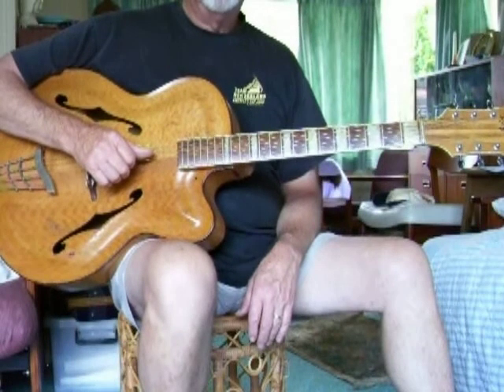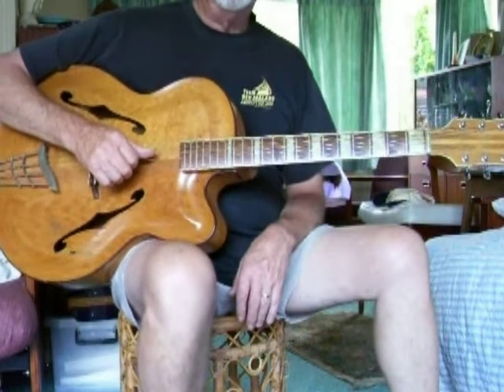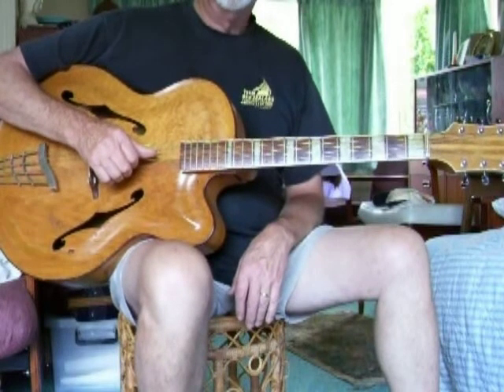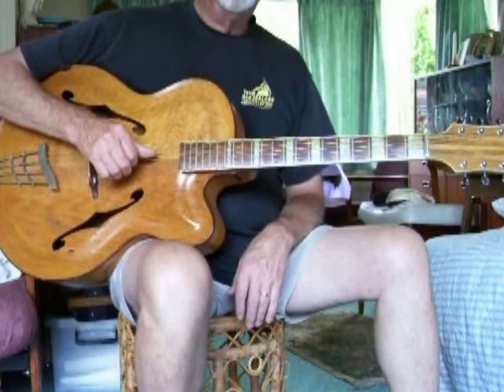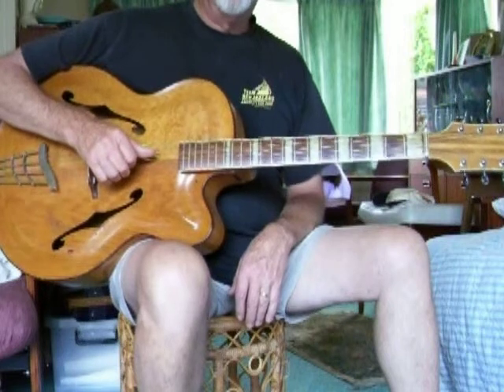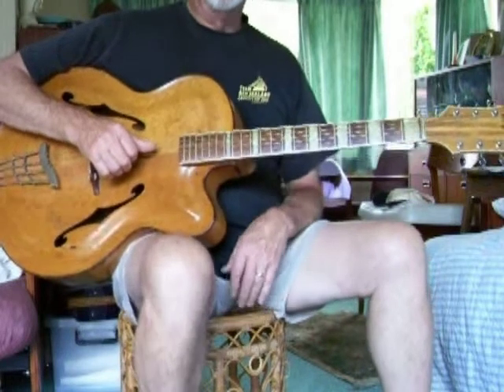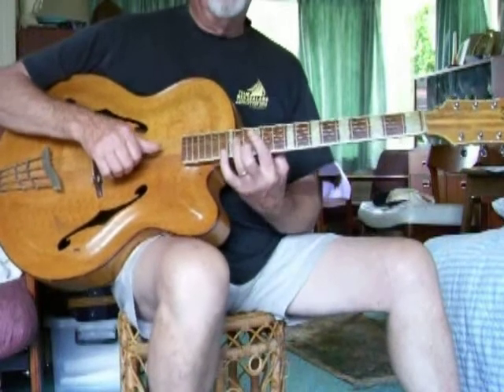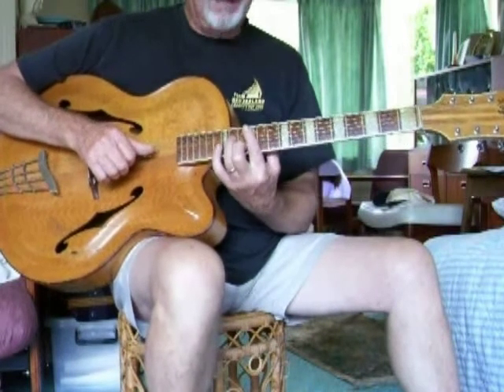Tony Edwards. tea for two 2 (please leave a comment)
The guitar is a "Roger" 1953 as far as I can make out.